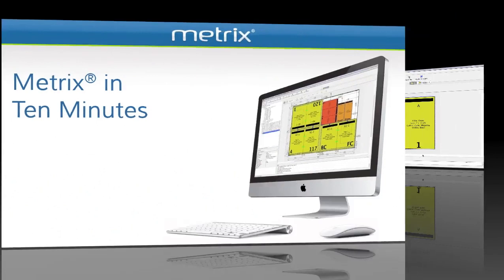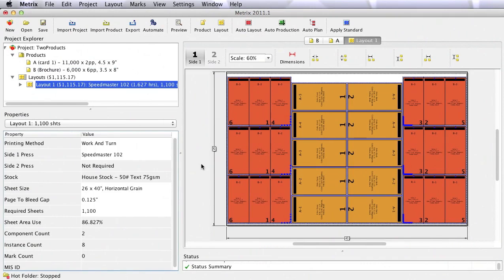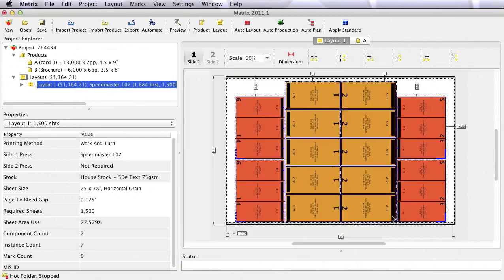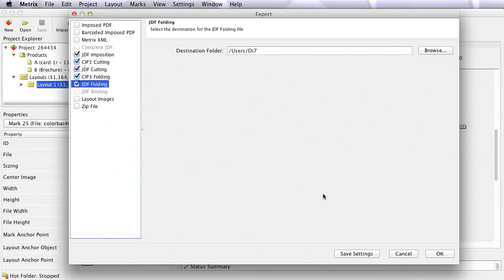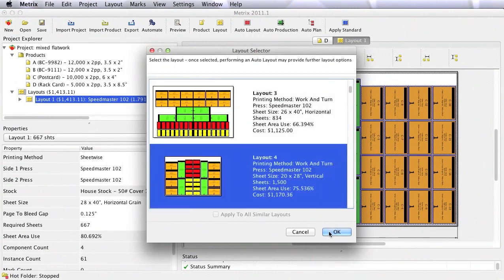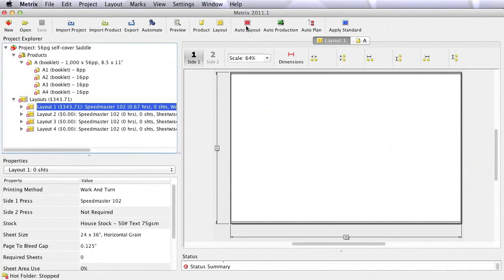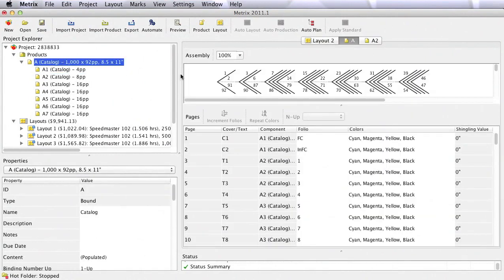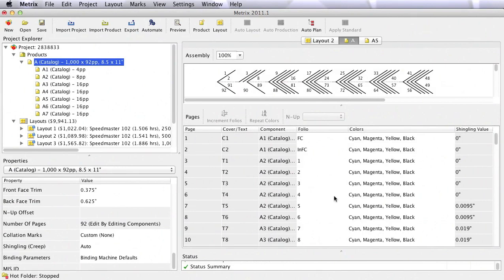Metrix in 10 minutes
10 minutes and you'll know a whole lot more about Metrix. Look on our channel for the 1 minute overview of Metrix, along with videos describing the optional modules available for Metrix.